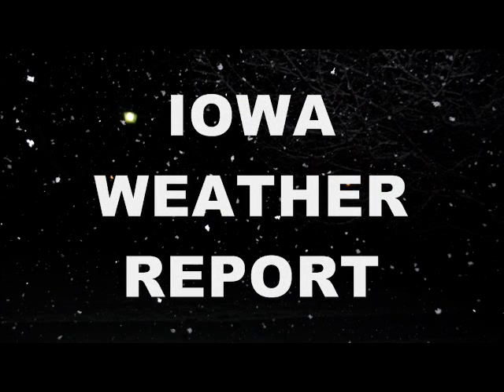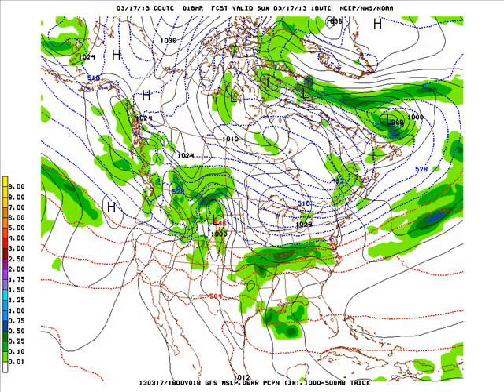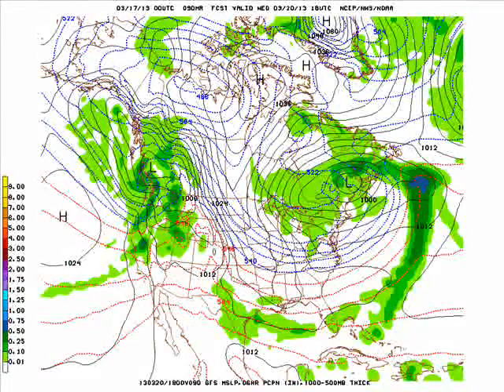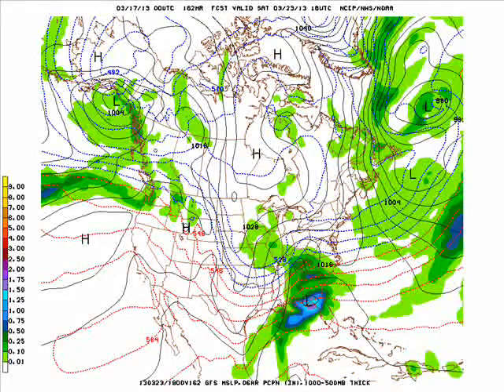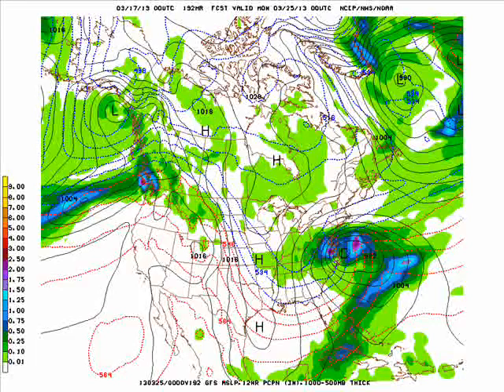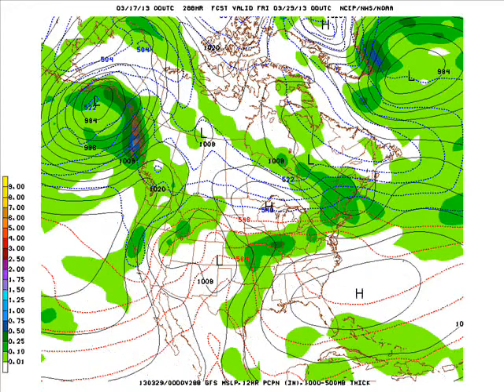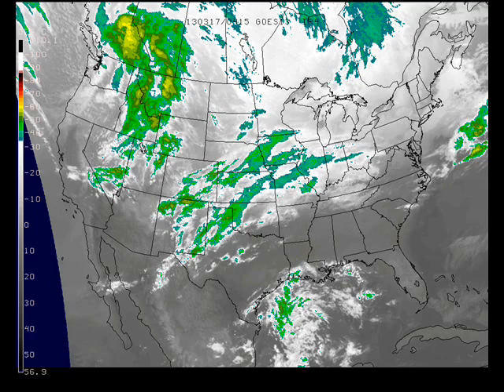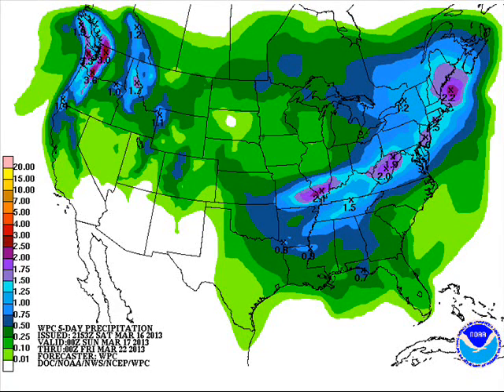Iowa Weather Report March 17th 2013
Iowa Weather Blog's Iowa Weather Report looking ahead at Forecasts and trends off the 00z GFS Model Run with the 48 hour regionwide forecast. The music in the forecast section is titled "Soul Mate" last used March 1st.